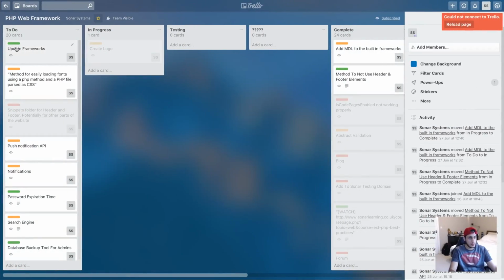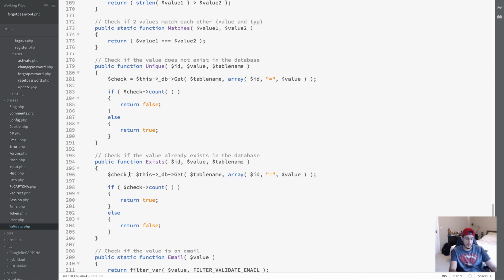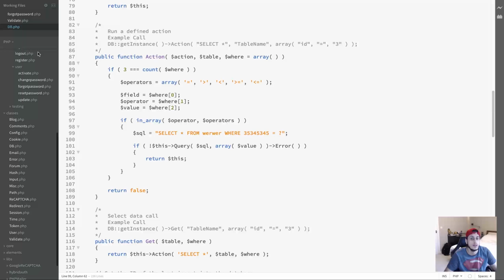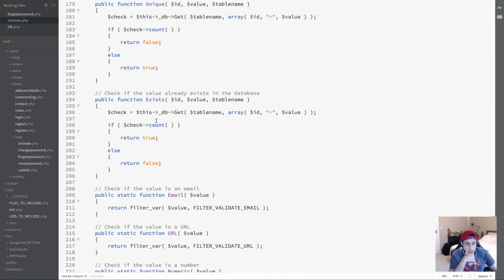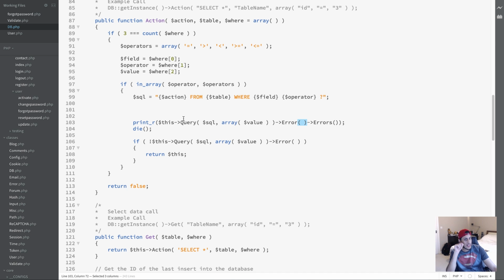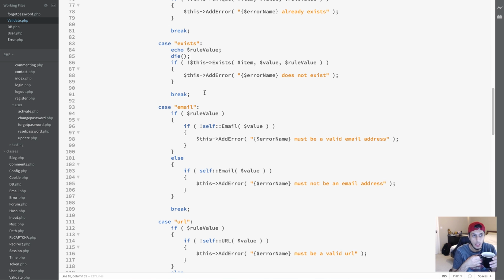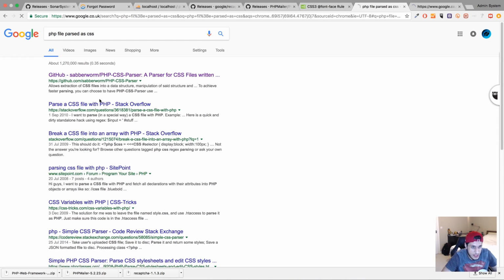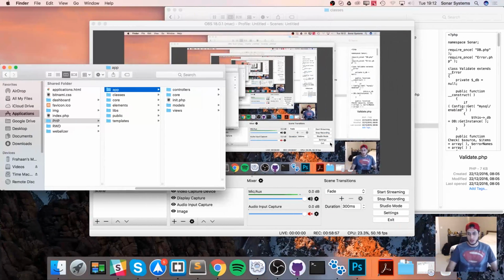PHP Web Framework Day 38 - Fixed Forgot Password & Updated Frameworks